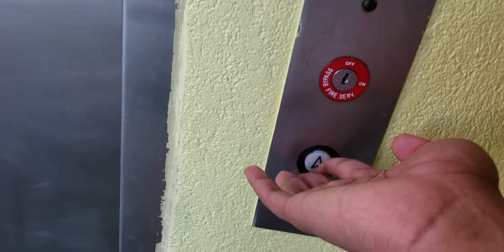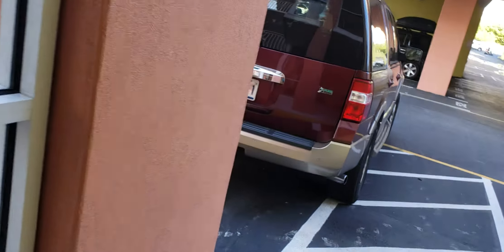Delaware Hydraulic Elevator 3@ Sunset Bay Condominium in Ocean City, MD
Brand: Delaware Elevator
Speed: 200fpm
Capacity: 3500lbs
Floors:5